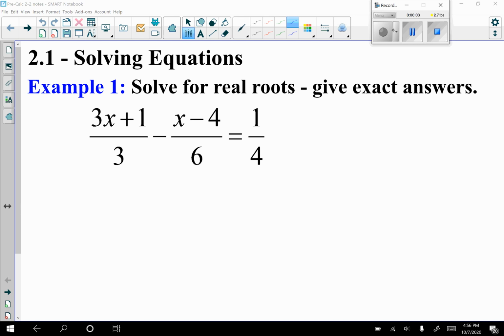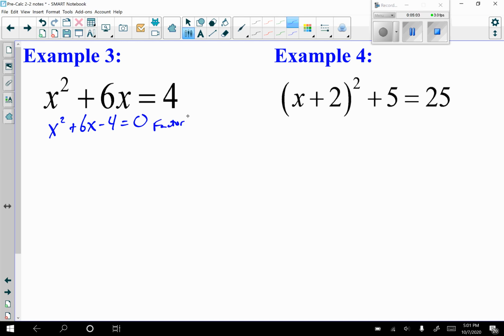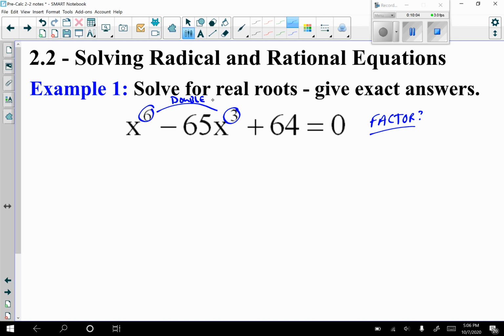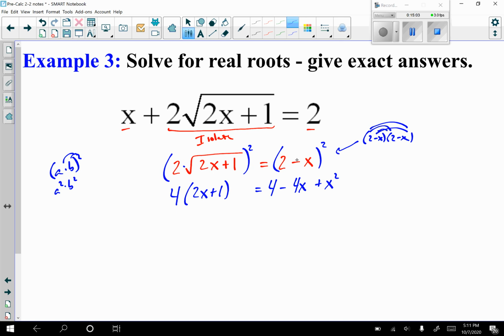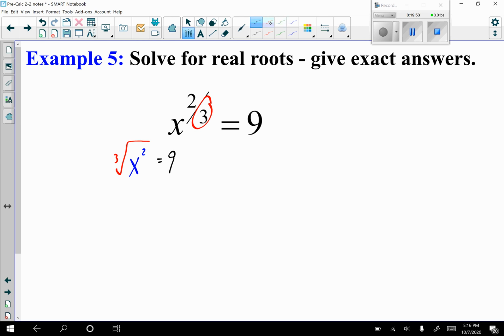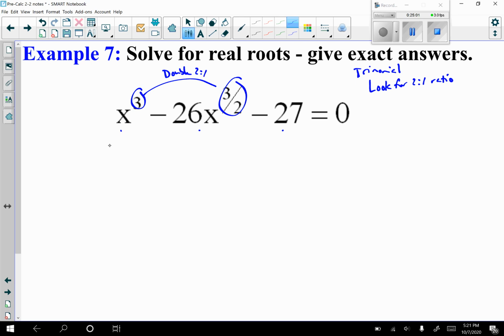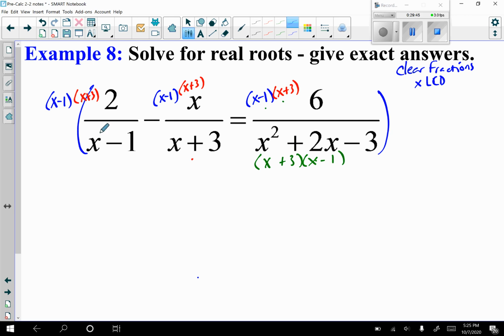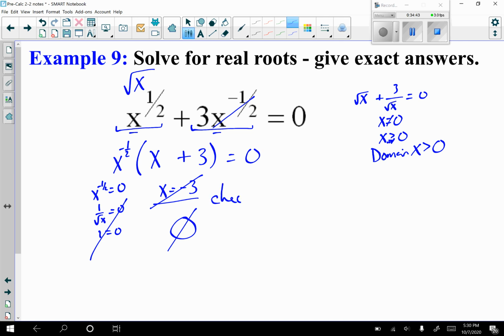Pre Calc 2.1 and 2.2 notes solving equations